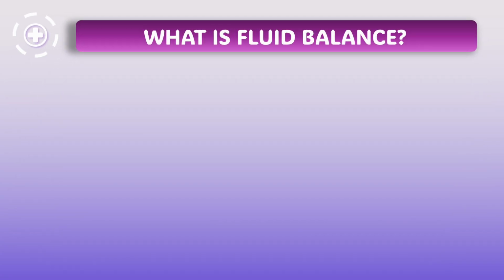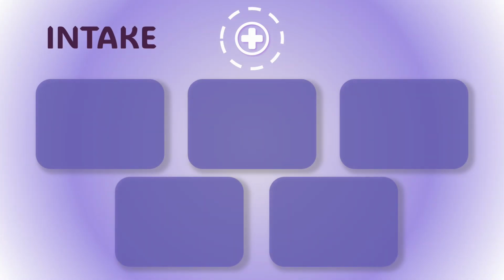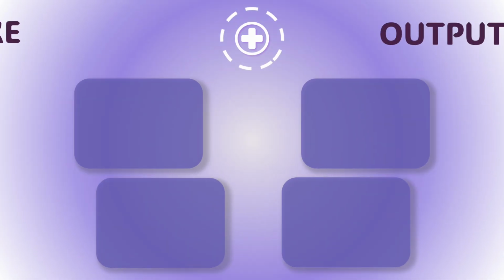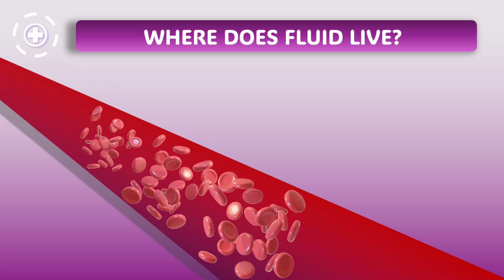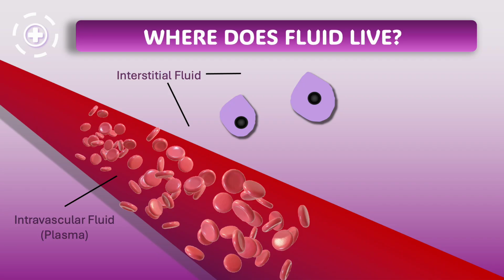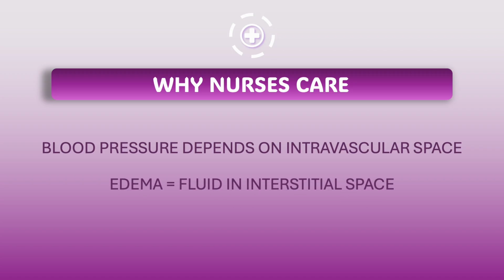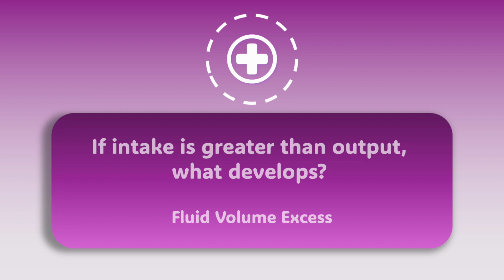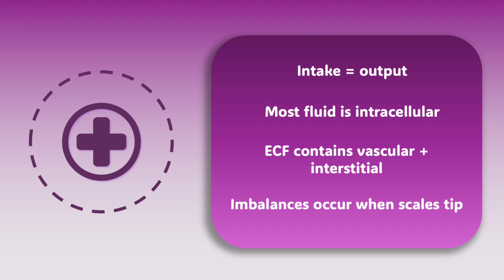Fluid & Electrolytes Series: Fluid Balance Basics | Nursing Foundations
In this lesson from the Fluid & Electrolytes Series, we break down the foundations of fluid balance for nursing students.

You’ll learn:
• What fluid balance really means
• How intake and output are measured
• What insensible losses are
• Where fluid lives in the body (ICF vs ECF)
• Why this matters in clinical practice

Understanding fluid balance is essential before learning about dehydration, fluid overload, IV fluids, and electrolyte imbalances.